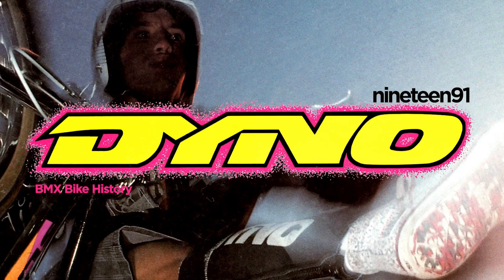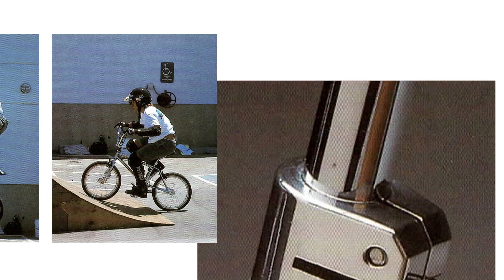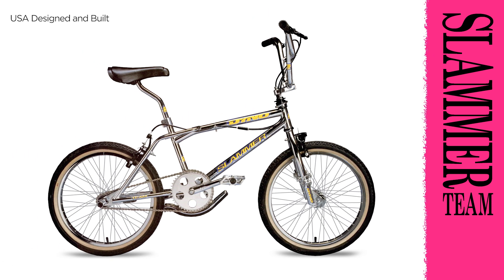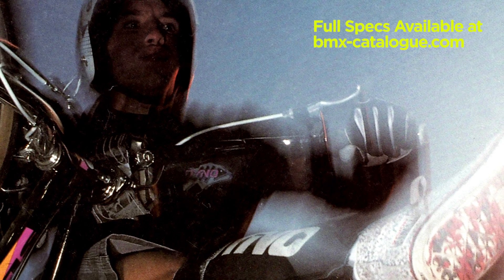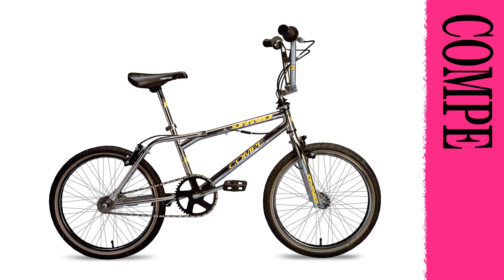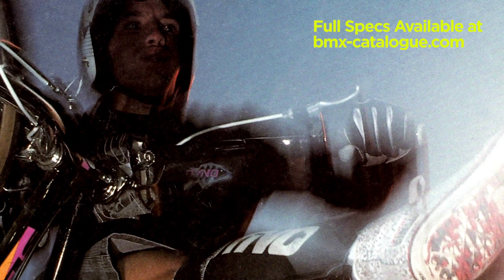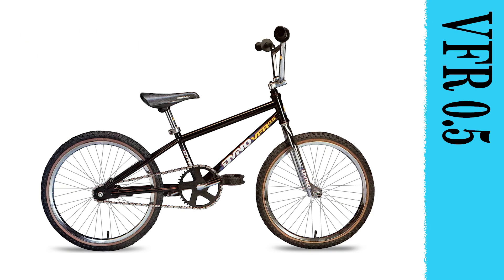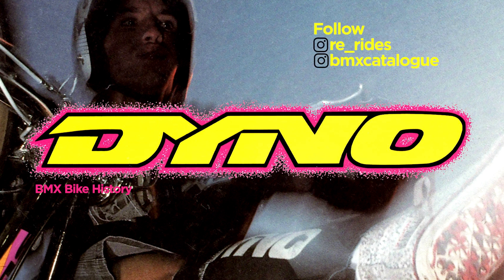1991 - The History of Dyno Freestyle and Race BMX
This is BMX Bike History - Dyno 1991
A BMX-Catalogue.com and Re-rides production
Presented by Hank McCrank

This is an in-depth look at the Dyno BMX product line-up for 1991.

Dyno 1991 bikes featured
Slammer Team
Slammer
Detour
Compe
Dinky
VFR
VFR 0.5